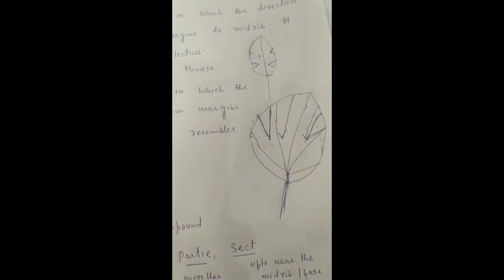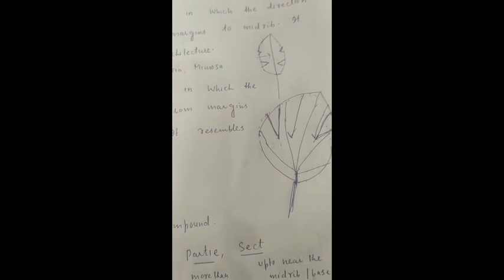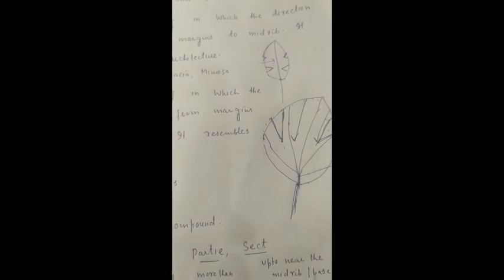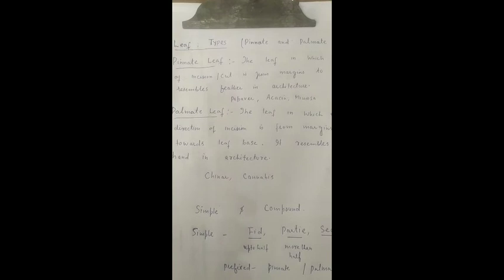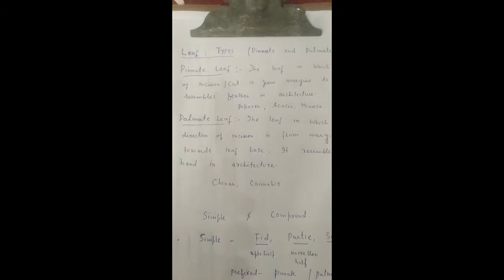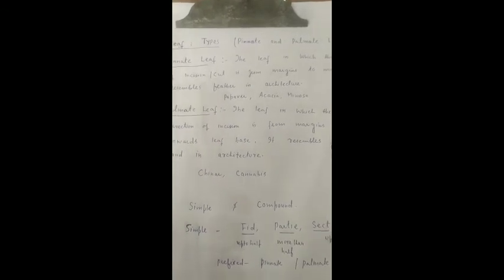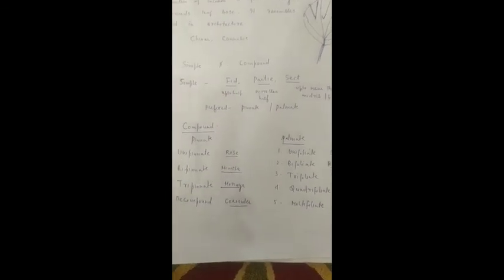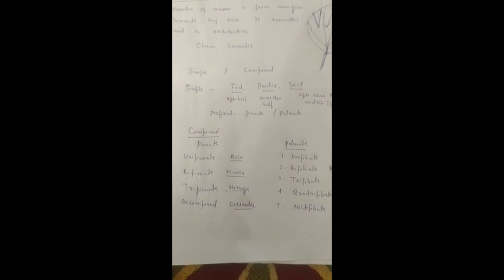22 June 2021